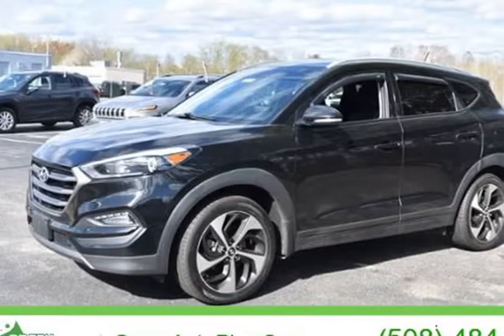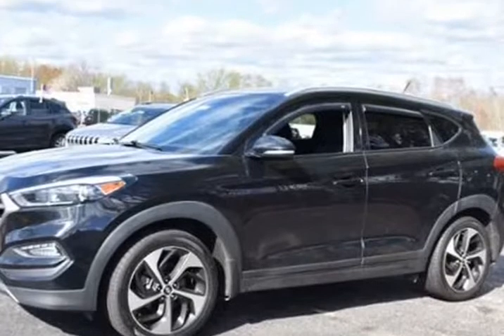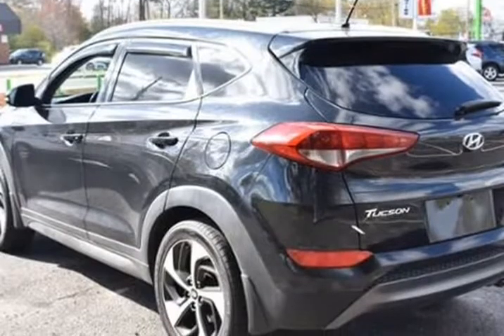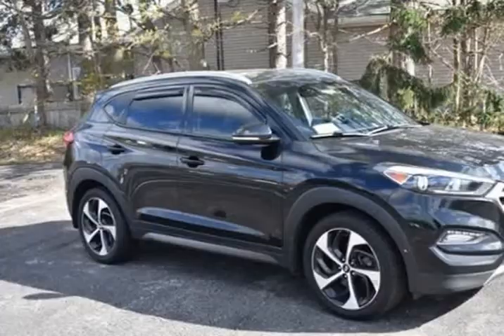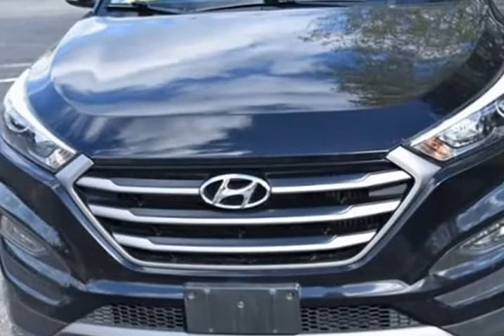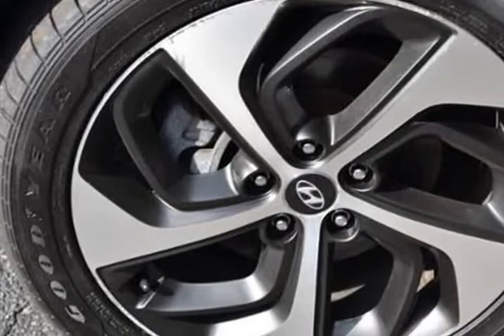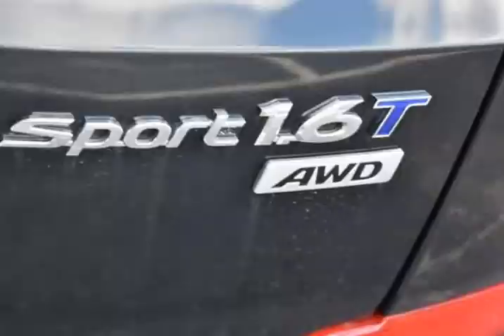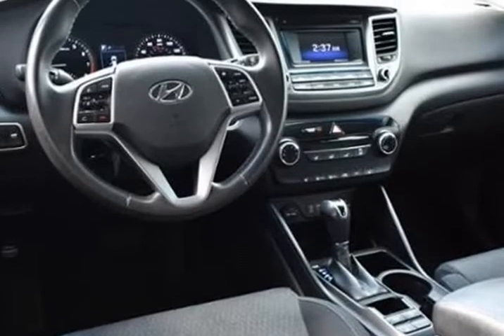2016 Hyundai Tucson Sport (Brockton, Massachusetts)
1724 Main St
Brockton